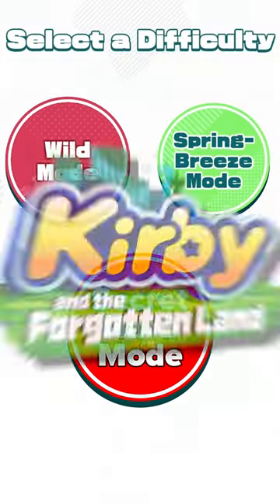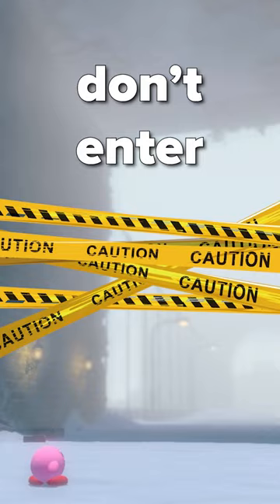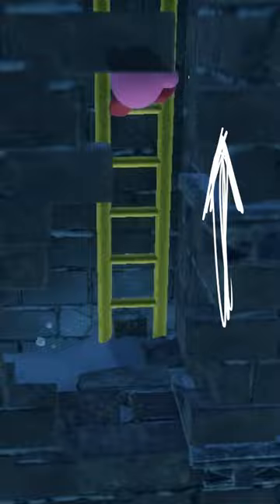Kirby has a secret hard mode!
The secret hard mode in Kirby and the Forgotten Land!